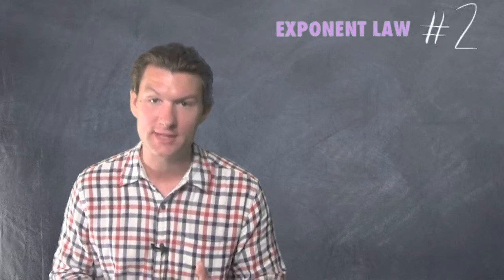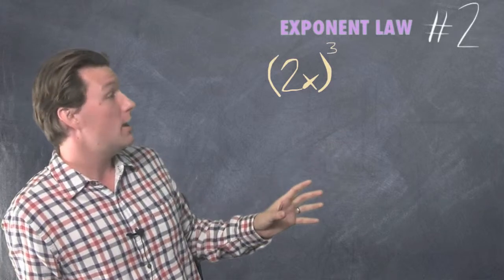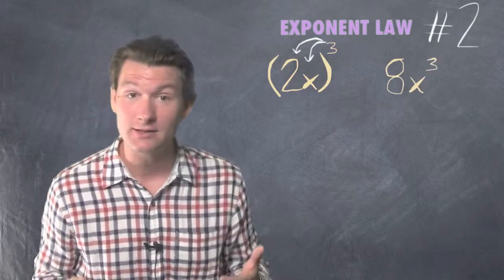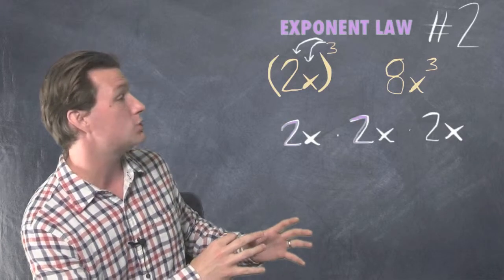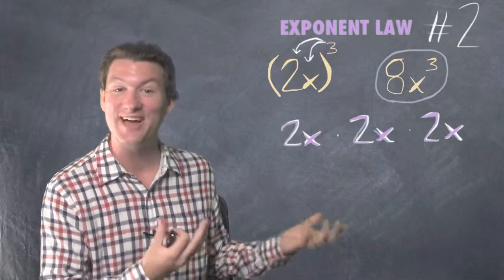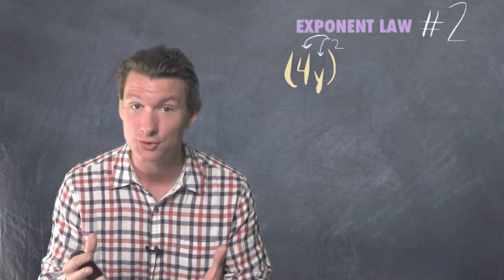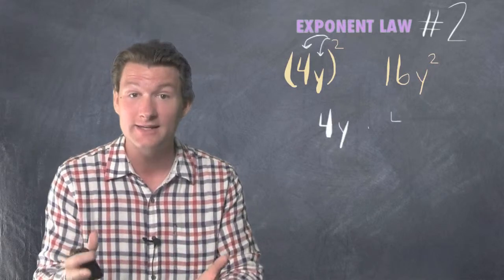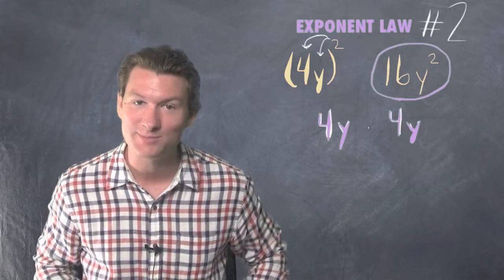Exponent Law #2 | Dave May Teaches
When you raise the product of two numbers to an exponent, the little number pays a visit to each of the things you are multiplying.